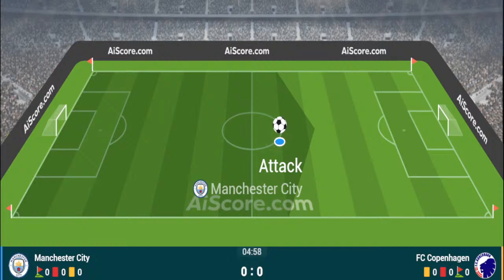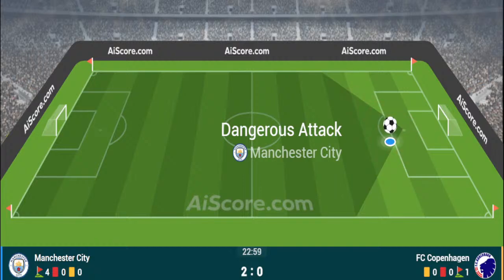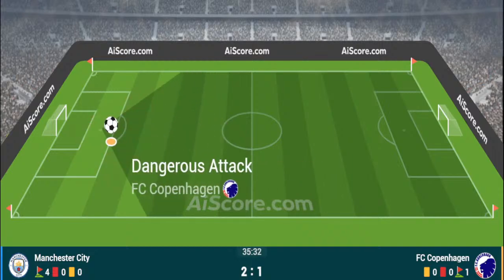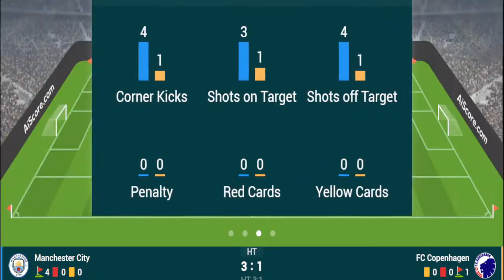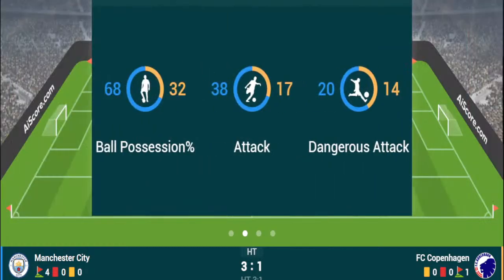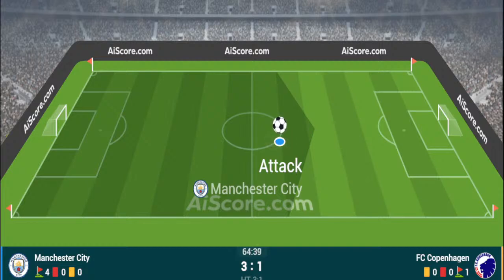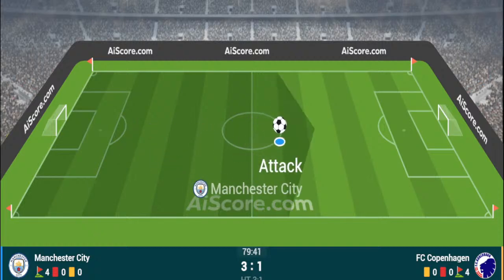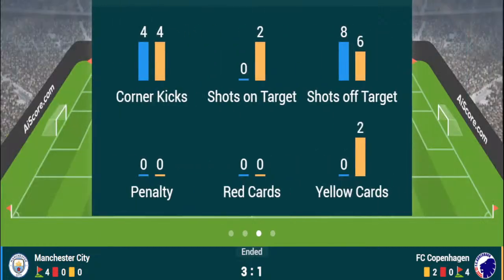🔴Live🔴MANCHESTER CITY VS COPENHAGEN- UEFA CHAMPIONS LEAGUE 23/24🔴Live🔴LIVE SCORES & FULL COMMENTARY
UEFA Champions League holders Manchester City warmed up for the second leg of their last 16 tie against Copenhagen with a stirring come-from-behind victory over arch-rivals Manchester United. That made it 19 matches unbeaten across all competitions (W17, D2), and as their attention turns back to Europe, a place in the quarter-finals beckons for Pep Guardiola’s men after they won the first leg 3-1 in Denmark.
That made it seven wins out of seven in this season’s competition, in which they remarkably scored exactly three goals on each occasion! That winning streak looks unlikely to end anytime soon given that City are unbeaten in a whopping 29 European matches at the Etihad Stadium (W27, D2). Champions League nights on this ground have therefore become very comfortable, as en route to the final last season, City scored 14 goals without reply on home soil during the knockout stage!
Copenhagen face arguably the most daunting trip in European football on just their second-ever appearance at the last 16 stage, and the difficulty was not lost on head coach Jacob Neestrup when he described Manchester City as the toughest possible opposition prior to the first leg. If the Lions are to pull off one of the Champions League’s greatest ever upsets, they’ll need to win away at an English club for the first time after seven failed attempts previously (D2, L5).
Neestrup’s men find history firmly against them on that front, as they’ve won just one of their last 15 away matches in the Champions League proper (D4, L10). That includes a 5-0 drubbing on this ground in last season’s group stage, and having been beaten 2-0 at Midtjylland to lose ground in their own title race at the weekend, confidence may not be high among the travelling contingent.
Players to watch: A brace against United on Sunday took Phil Foden’s career-best seasonal goal tally to 18. Five of the last six have come after half-time, including one in the first leg. With injury doubts surrounding other attackers, Elias Achouri could make the impact for Copenhagen having scored and assisted in their last victory.
Hot stat: Man City are unbeaten in an English record 21 European matches (W16, D5).